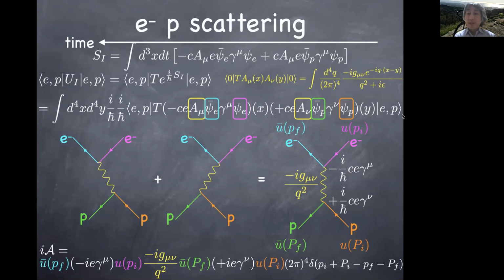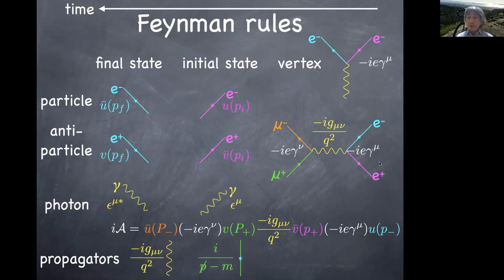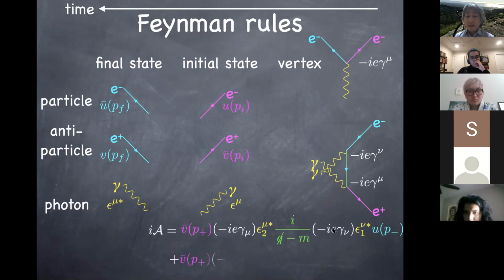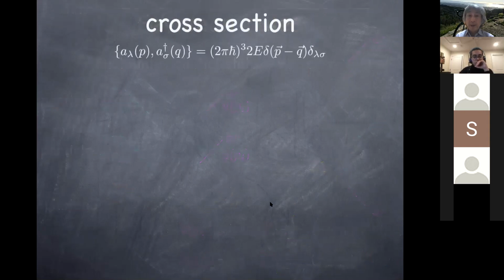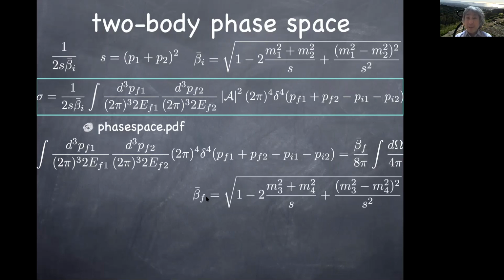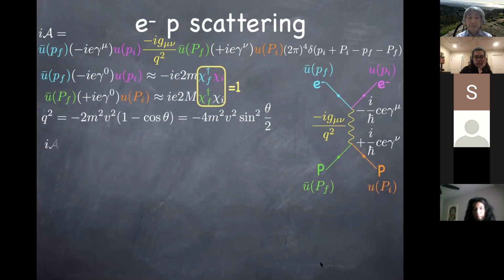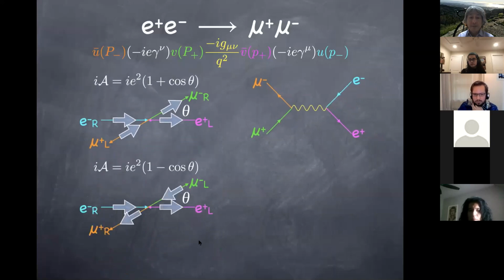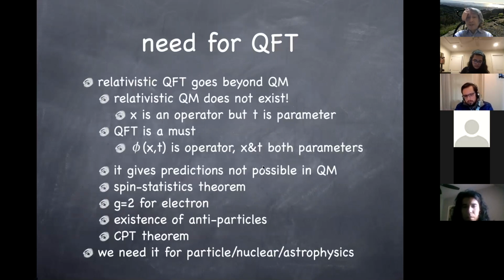Dec4 Physics 151 QED Feynman diagrams, cross sections